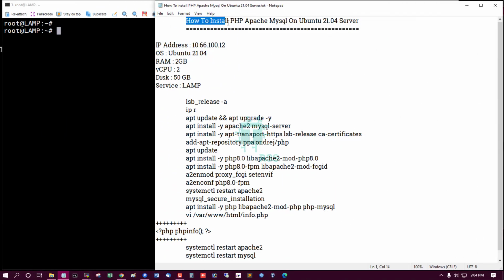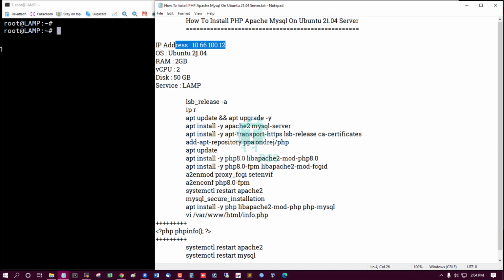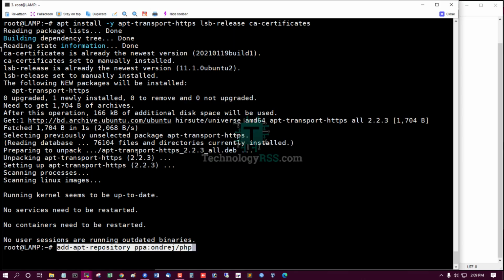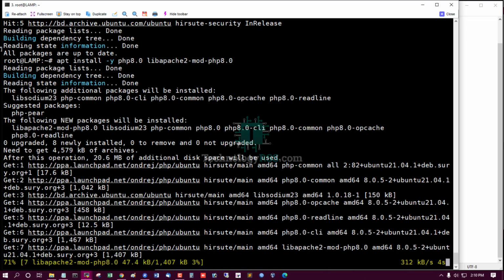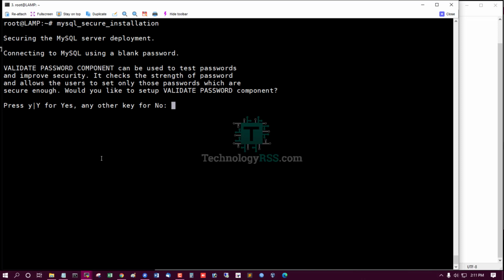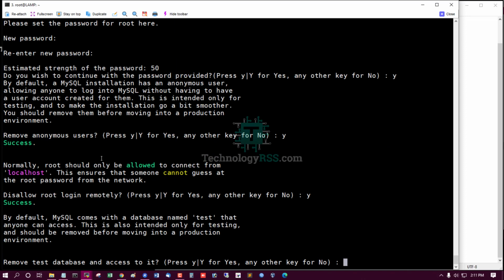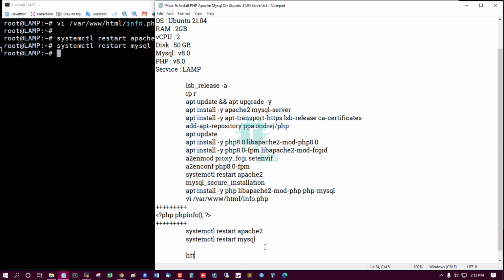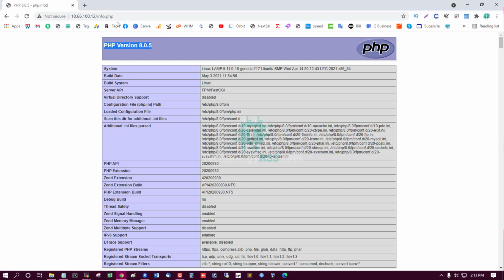How To Install PHP 8.0 Apache Mysql 8.0 On Ubuntu 21.04 Server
Now I want to share How To Install PHP 8.0 Apache Mysql 8.0 On Ubuntu 21.04 Server.

Thanks.